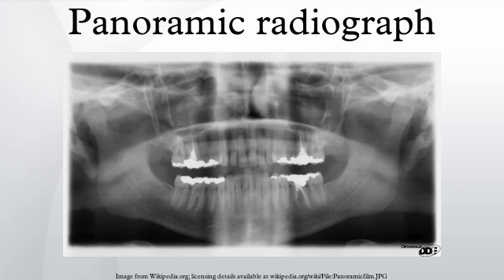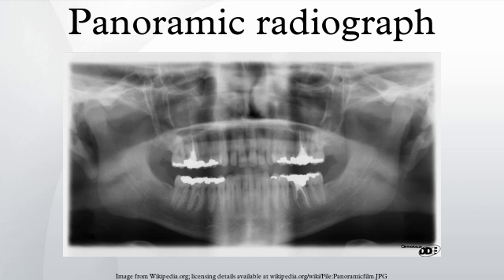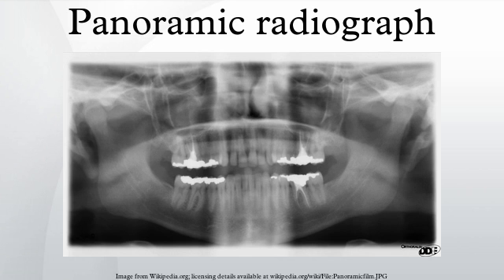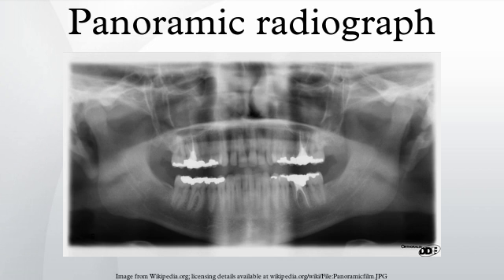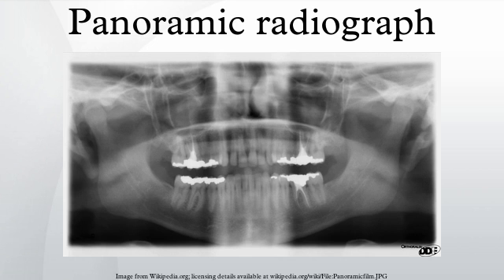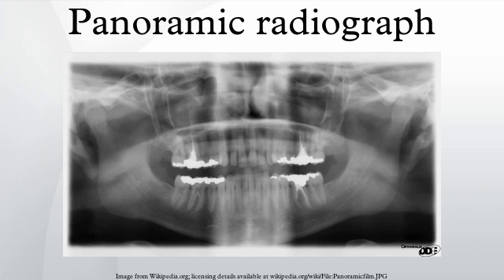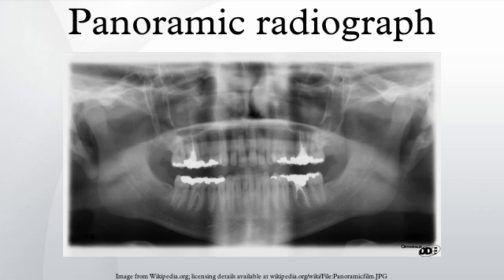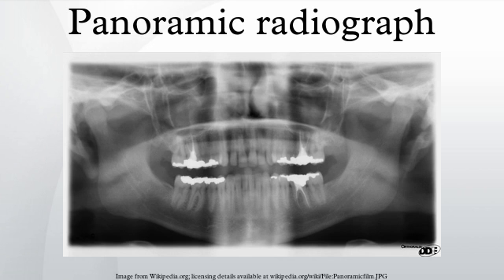Panoramic radiograph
A panoramic radiograph is a panoramic scanning dental X-ray of the upper and lower jaw. It shows a two-dimensional view of a half-circle from ear to ear. Panoramic radiography is a form of tomography; thus, images of multiple planes are taken to make up the composite panoramic image, where the maxilla and mandible are in the focal trough and the structures that are superficial and deep to the trough are blurred.
Other nonproprietary names for a panoramic radiograph are dental panoramic radiograph and pantomogram; trade names are Panorex and Orthopantomograph. Abbreviations include PAN, DPR, OPT, and OPG.